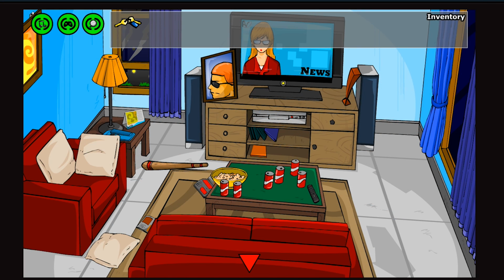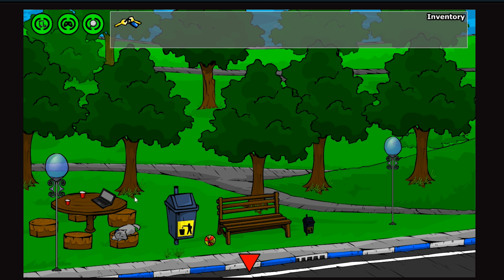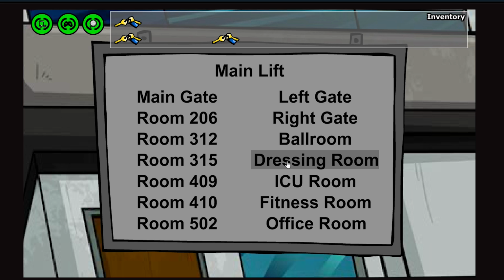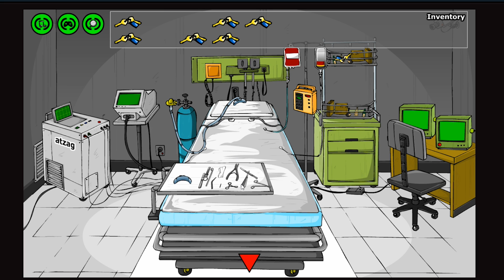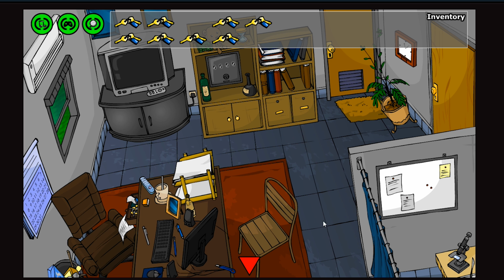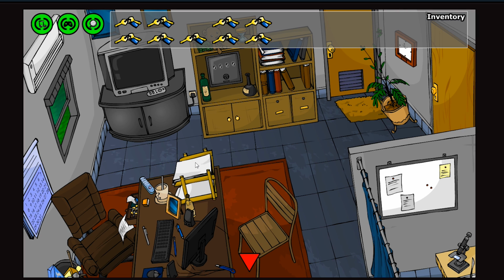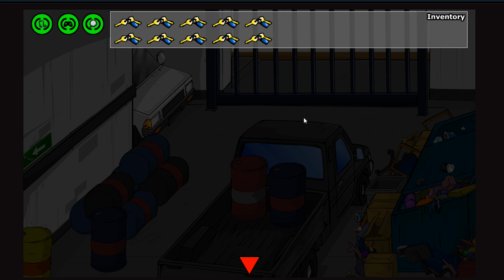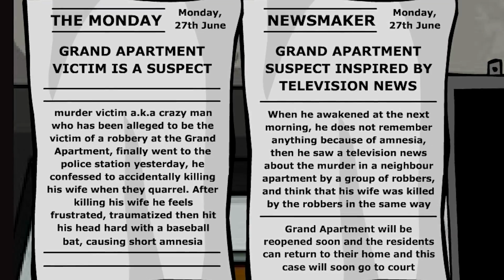LEGENDARY FOREIGN CREATURE IS BACK?! Grand Apartment Escape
Grand Apartment Escape is a crime thriller escape game. You woke up after fall asleep for a long time and you forget about anything because of amnesia, then you find that you are in the Grand Apartment, alone. When you are trying to solve the mystery and get out of the apartment, you will be surprised by knowing that your wife was murder victim. If you want to finding out what really happened, play Grand Apartment Escape and discover the secret!